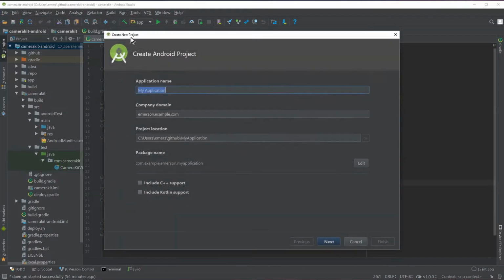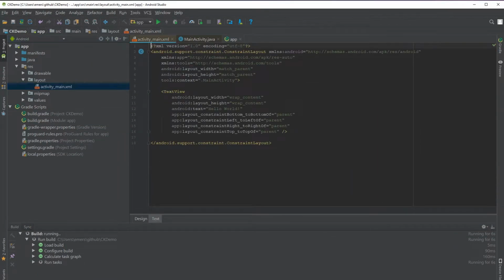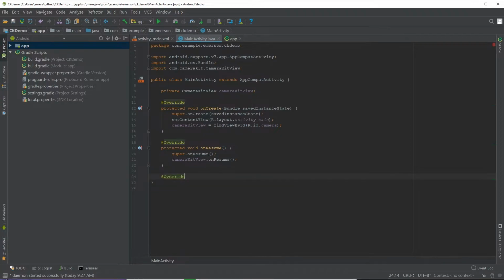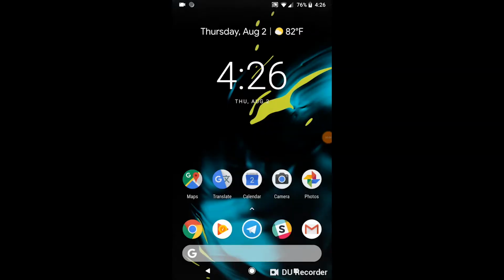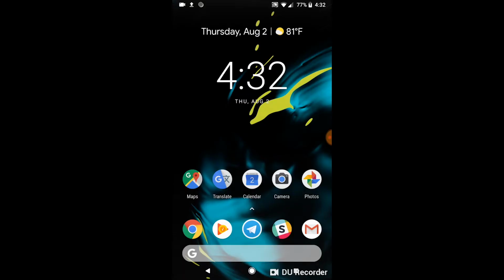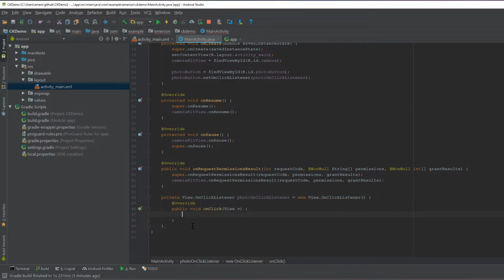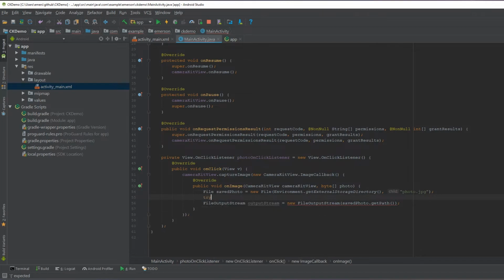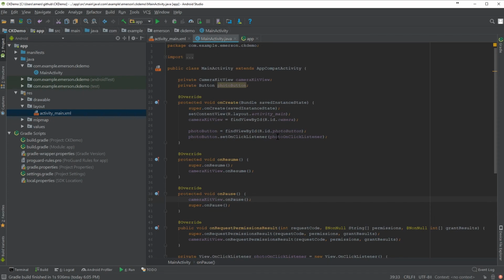Implementing CameraKit: Basic (Beta 1)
CameraKit takes one of the hardest Android APIs and wraps with with a high-level, easy to use library. This video takes you through the basic implementation of CameraKit v1.0.0-beta1.

And a blog post going over the same implementation is right

If you have any questions or suggestions for future tutorials,  drop us a comment.

and join our Slack channel